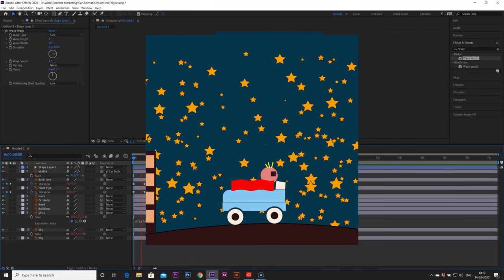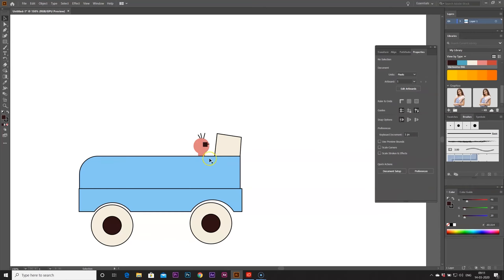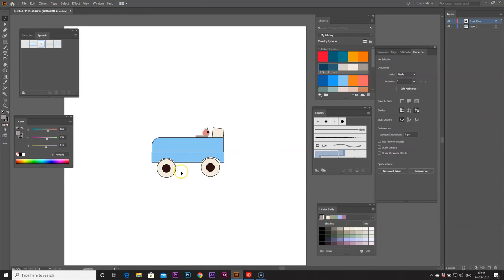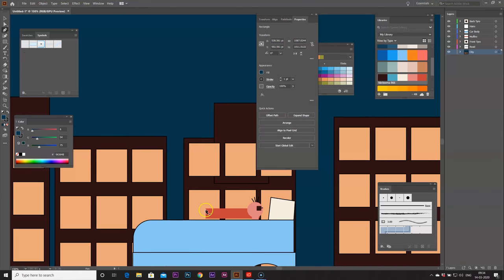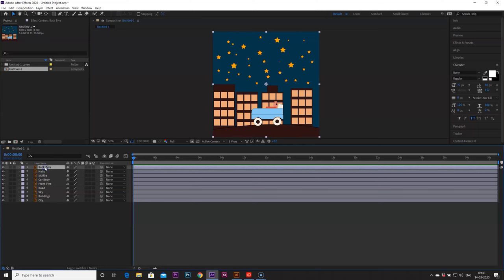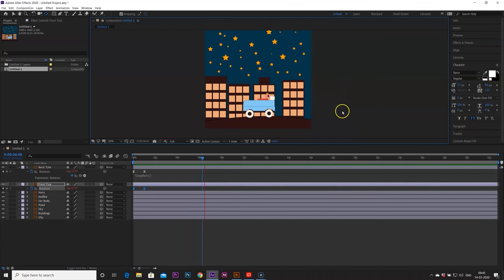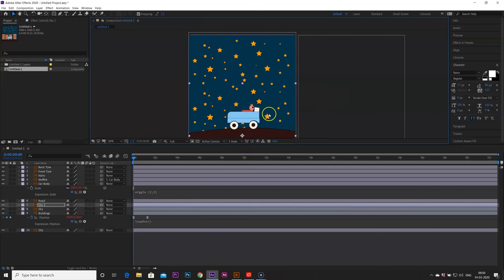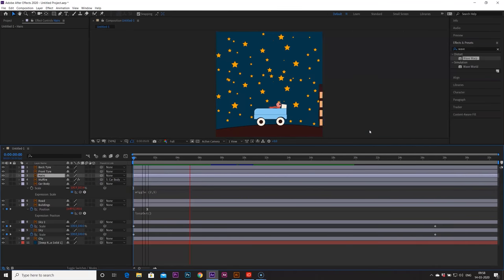Driving Car ANIMATION - After effects beginner Tutorial | Episode 5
Driving Car ANIMATION - Adobe After effects beginner Tutorial | Episode 5
In this Adobe After effects animation tutorial first we are creating our scene in Adobe illustrator and after that we are bringing that scene for animation inside After Effects, in this tutorial you will learn how to animate a car and much much more we also used some after affects expressions for the animation to get our animation done fast.

I am Mukeem, Motion Graphic Designer and Video Editor from India. After working as a Freelancer I have decided to share my knowledge with the world on YouTube. If you are beginner or even an expert in graphic or motion graphic design you will find many interesting things to learn on my channel.